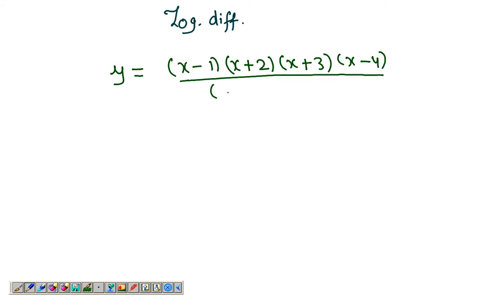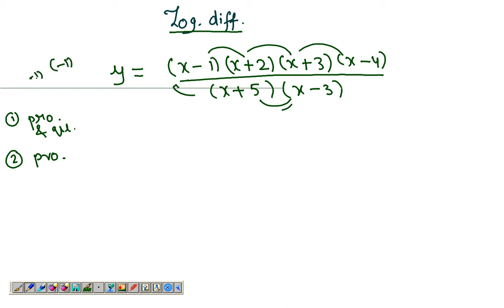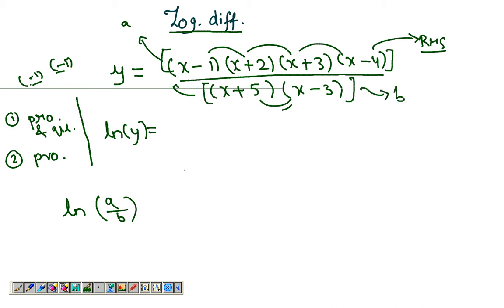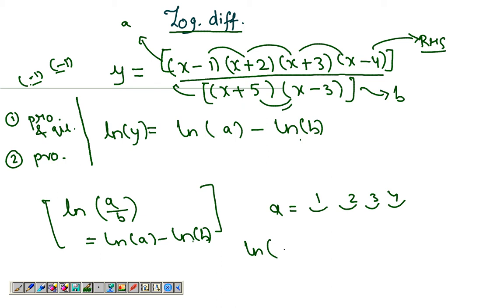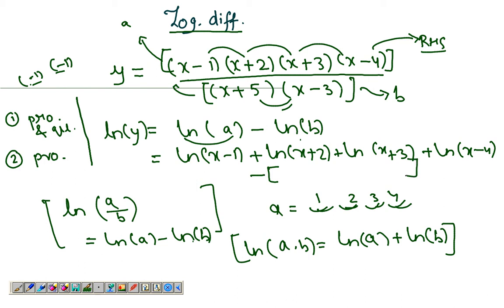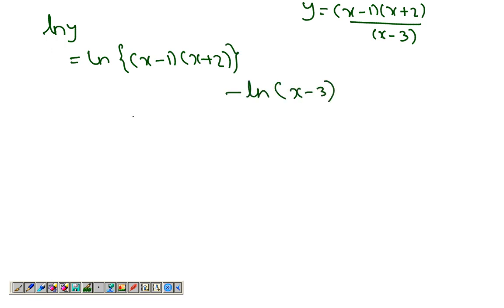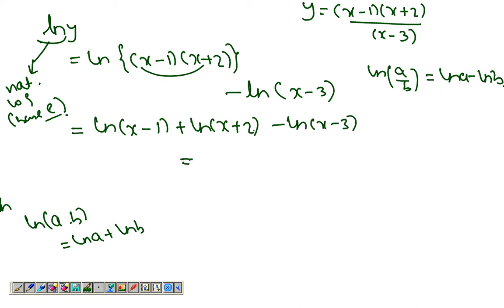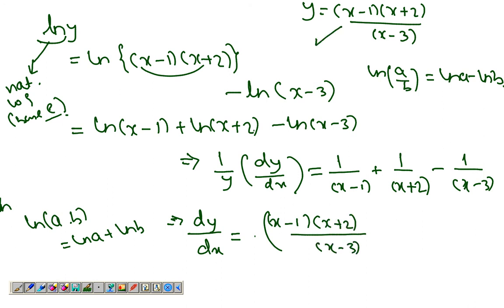Logarithmic Differentiation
This video demonstrates how to differentiate functions using log & when we need to apply this method.